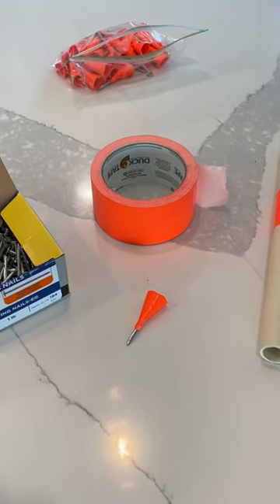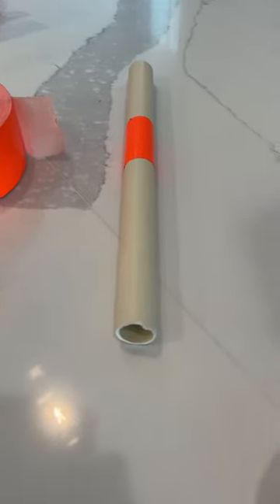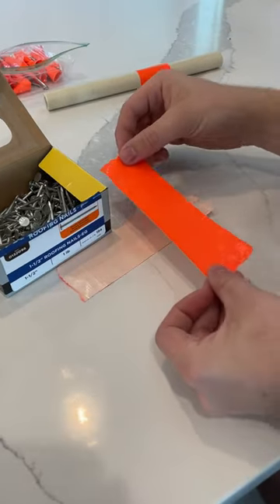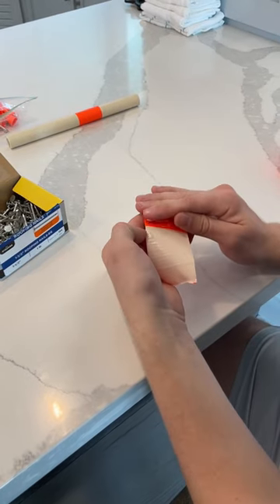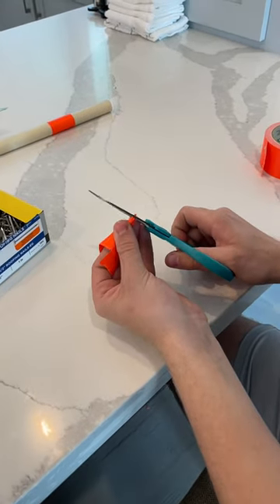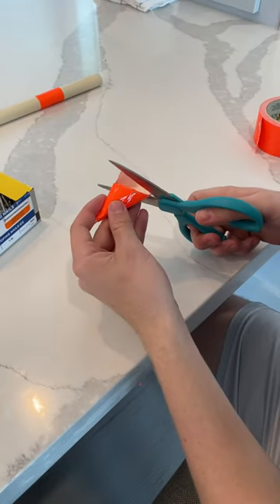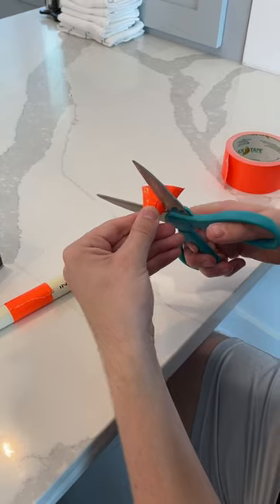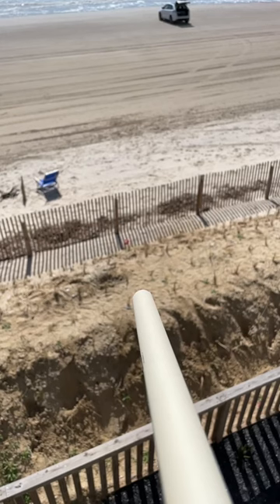Build a Crazy Blowgun: A Fun DIY Project for Beginners!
Blowgun because reasons. Call Of Duty should add this to the weapon inventory! SlowMo at the end! How To Make A Blowgun For Fun and personal defense or maybe just to plink at some annoying critters in the backyard. Probably should add something like this to your everyday carry. Fun craft project.